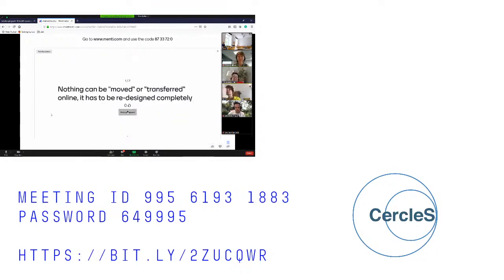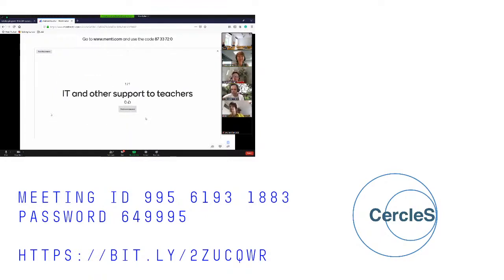Day 2, Room 21, 11:40 | CercleS 2020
Title: Android as a teacher: resources needed for online teaching
Authors: Merja Karppinen & Olesia Kullberg
Discussion at the XVI CercleS International Conference “Language Centres at a Crossroads: Open Directions for New Generations of Learners” at Masaryk University, Brno, Czech Republic, 10-12 September 2020